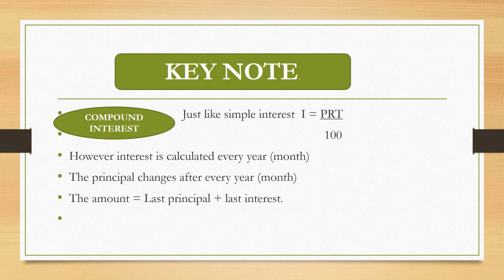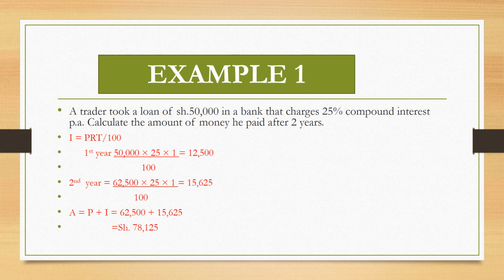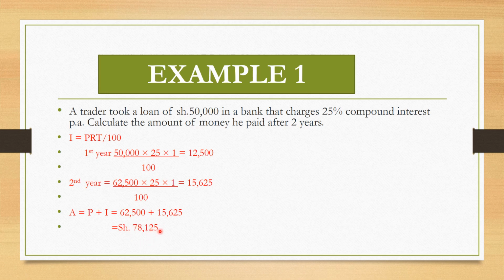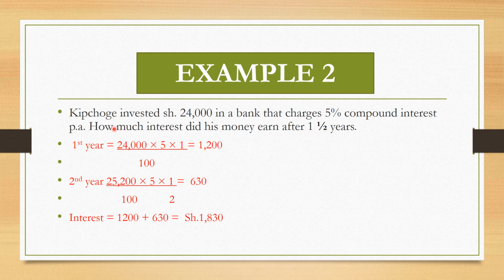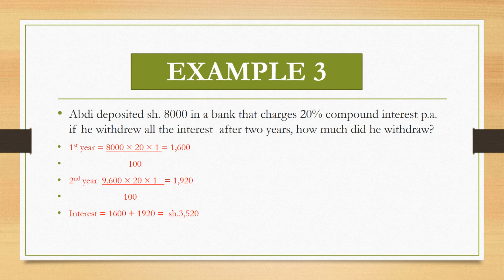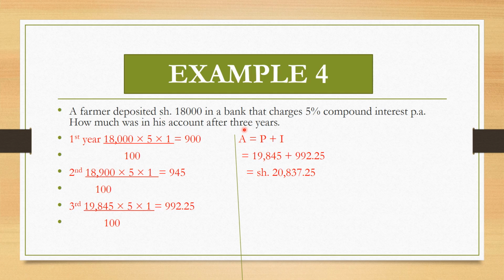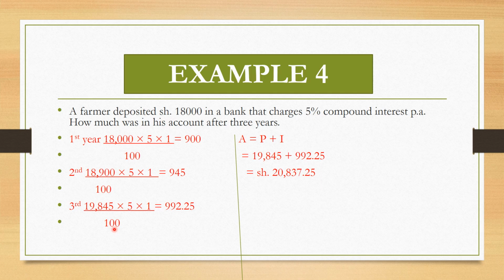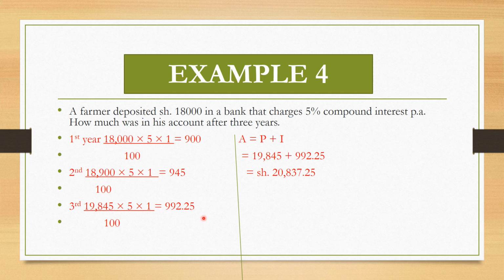Compound interest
Class 8